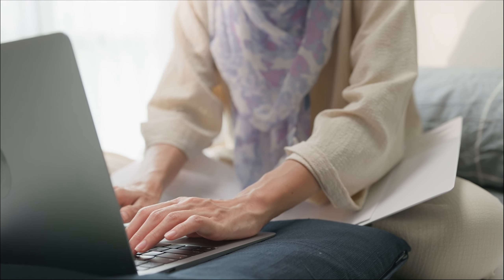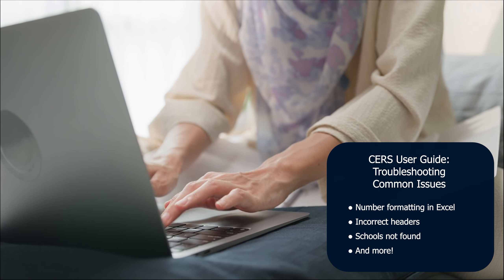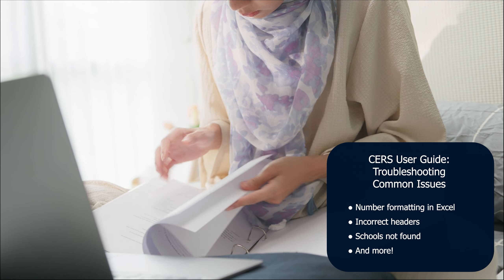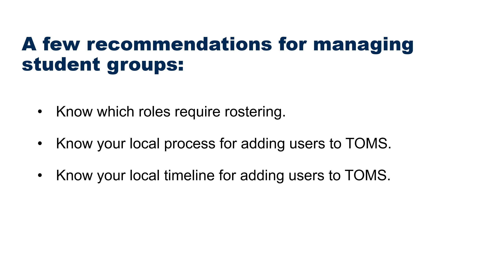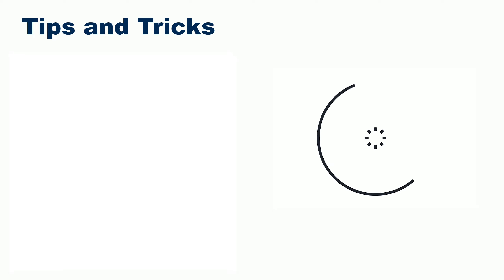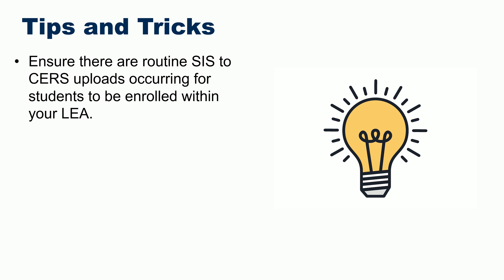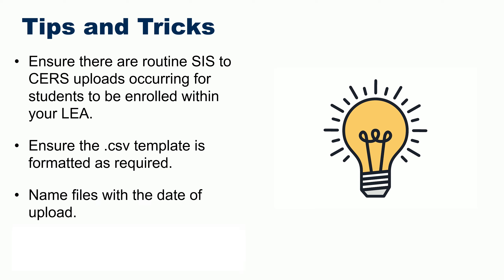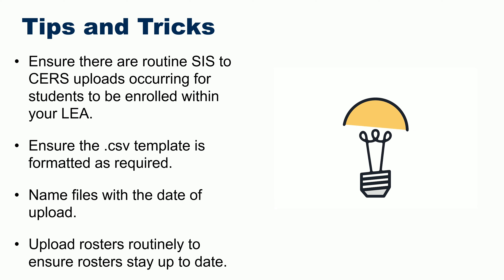Tips and Tricks for Uploading Student Groups in CERS (Rostering)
The Introduction to the California Educator Reporting System (CERS) training recordings are posted as a series of short videos, referred to as “microlearning.” Microlearning offers a convenient way for learners to gain knowledge by presenting information in small segments. In addition, the Introduction to CERS microlearning videos allow the flexibility for learners to watch the entire training all the way through or to view specific topics without having to view the full training.

This series of videos is designed for individuals who have an LEA or site coordinator role in the Test Operations Management System and are responsible for managing access to CERS for other LEA staff members.

To watch all videos in the series in order, we recommend accessing the Introduction to CERS for Test Coordinators and Administrators YouTube Playlist

A resource guide accompanies this video series and can be accessed

The videos in this series can be found on the Upcoming and On-Demand Trainings web The full list of videos in this series is below.

• Welcome

CERS Overview
• CERS Overview
• Demonstration: Accessing CERS
• The CERS Sandbox
• Demonstration: CERS Navigation
• Demonstration: CERS Customized Groups and Searching by Group

Summative Assessment Results
• Summative Assessment Results in CERS Overview
• Demonstration: Accessing Summative ELPAC Results in CERS
• Demonstration: Accessing ELA, Math, and Science Summative Assessment Results in CERS

Interim Assessment Data in CERS
• Interim Assessment Overview
• Demonstration: CERS Reporting Features Specific to Interim Assessments

Managing Users and Student Groups (Rostering)
• Managing Access to CERS
• Creating and Managing Student Groups in CERS (Rostering)
• Demonstration: Accessing and Loading the Student Groups File into CERS
• Tips and Tricks for Uploading Student Groups to CERS (Rostering)

CERS Resources
• CERS Resources